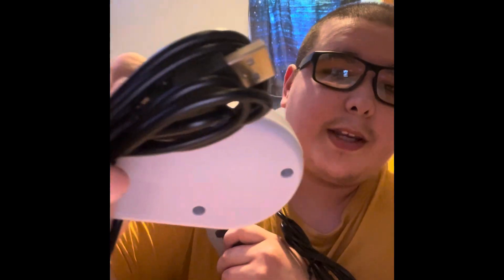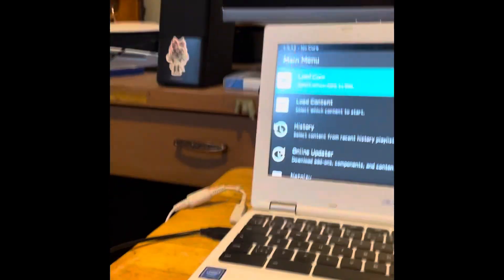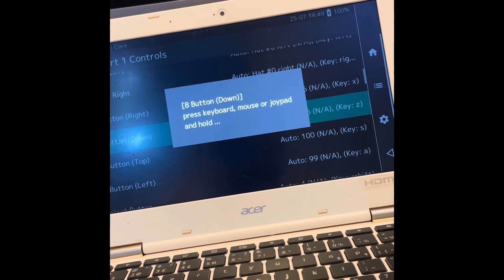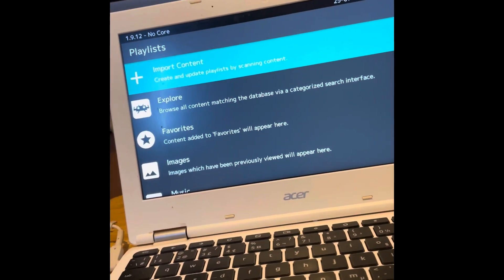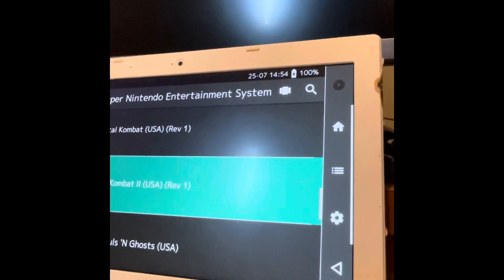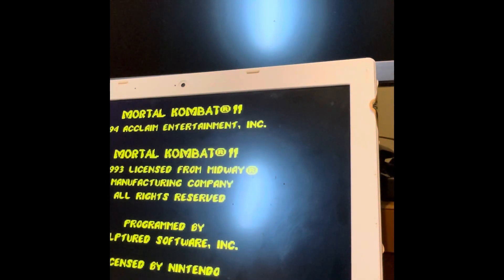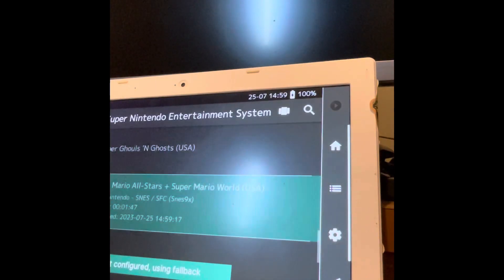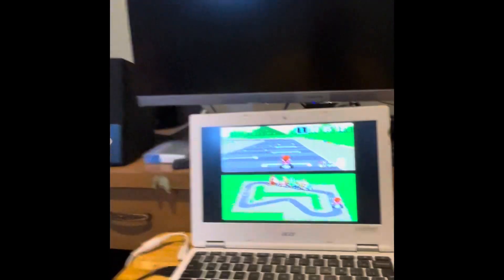Kiwitata SNES and Super Famicom USB Controller Test and Review